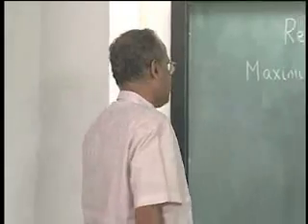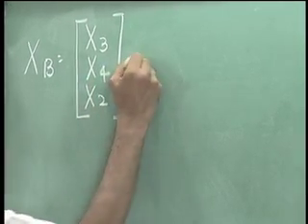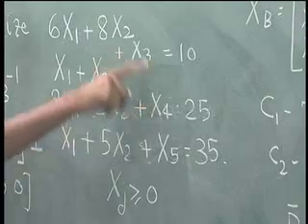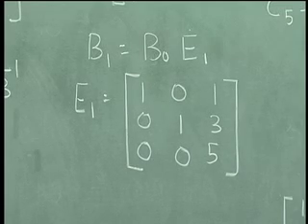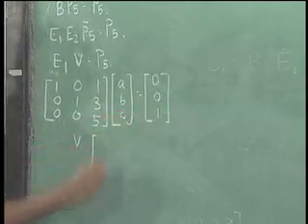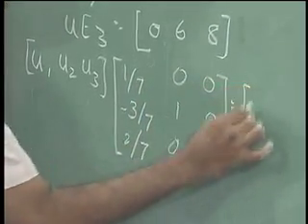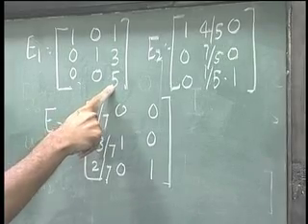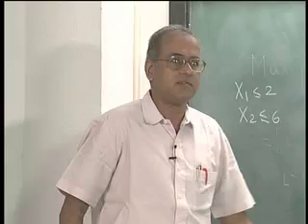Lec-2 Revised Simplex Algorithm